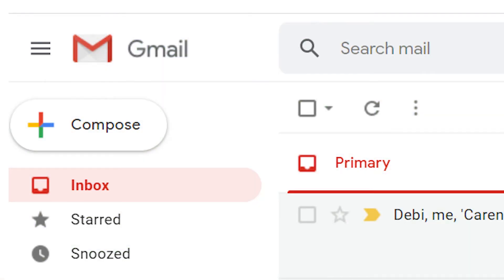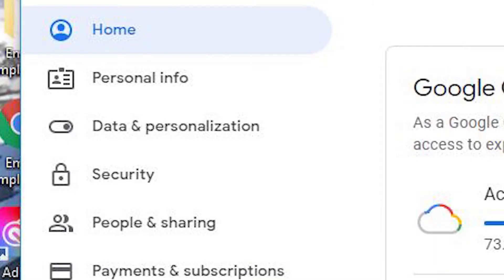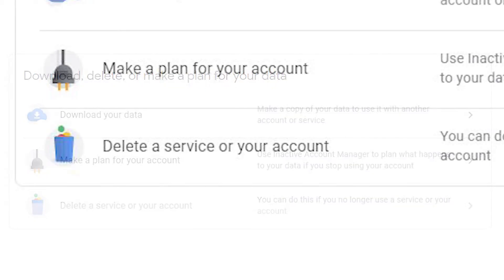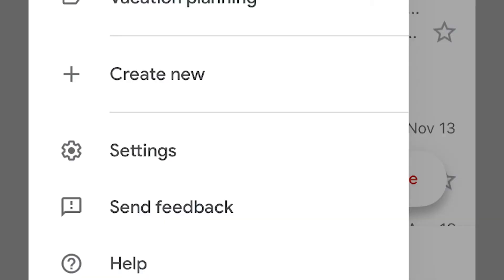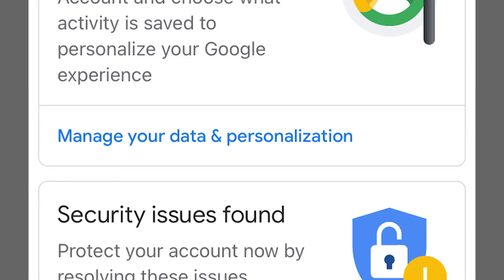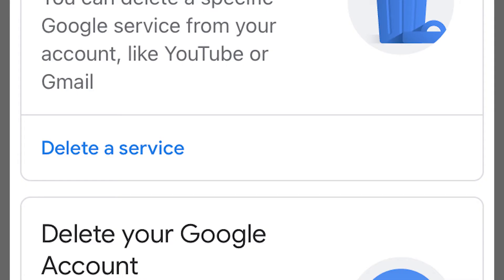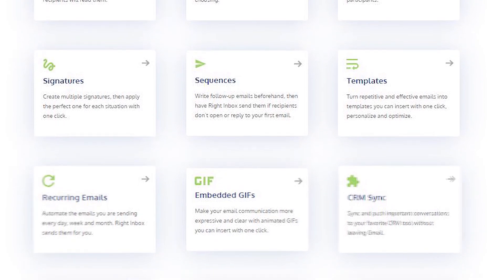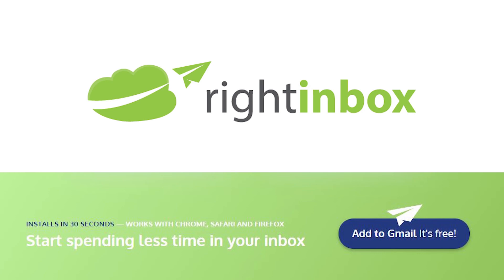How to Delete a Gmail Account Permanently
So can you delete a Gmail account? Yes, you can – and it’s pretty easy to do. Sometimes you might end up with a Gmail account that you no longer need.

When your inbox is already flooded and you’re getting more emails than you can manage, you don’t want yet another email account that’s distracting you from getting your work done.

Follow the steps outlined below to learn how you can delete a Gmail account permanently, whether that’s on desktop, iOS, or Android.